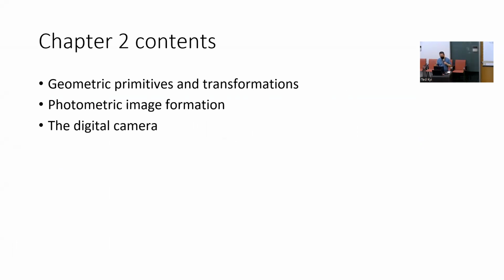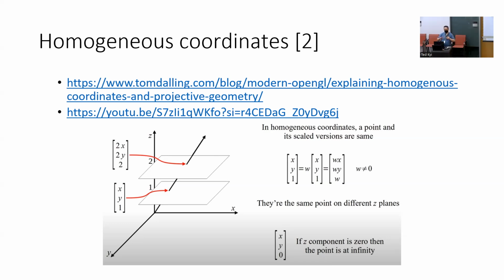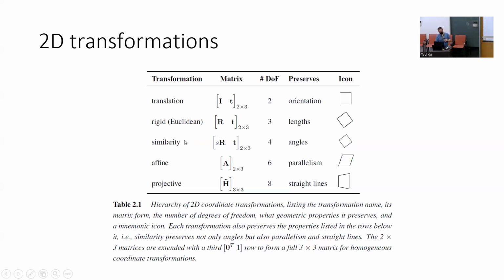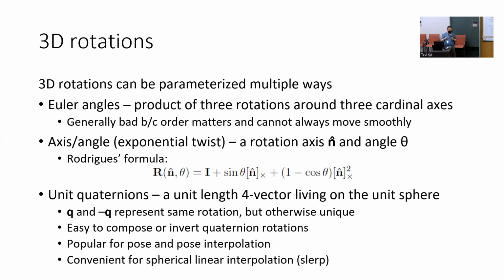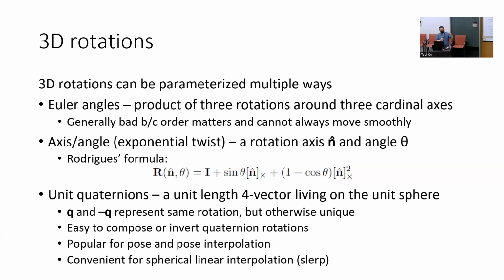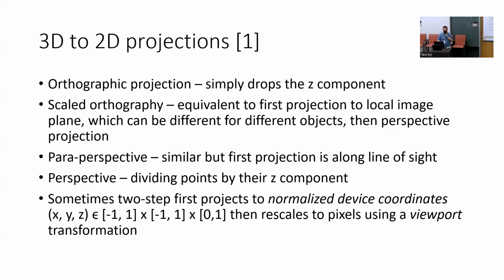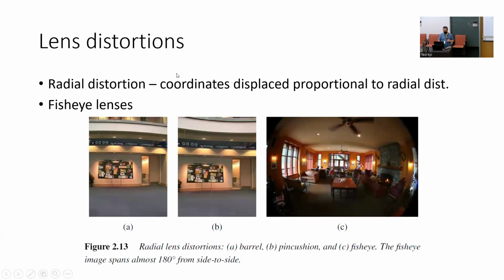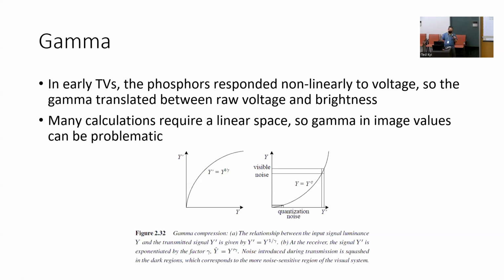Computer Vision -- Image Formation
We are starting a new series on computer vision! This will be mix of content from the book Computer Vision: Algorithms and Applications by Richard Szeliski and the workshop series Practical Computer Vision by Antonio Rueda-Toicen. A PDF copy of the book is downloadable from the book and the workshops are available on GitHub

We will start covering computer vision fundamentals from the book. On July 19, we will discuss chapter 2. Everyone is welcome to join.

Agenda:
12:00 - 1:30 pm -- Content questions and discussion

Location:
We are meeting at our new location at Aquillius in Rancho Bernardo.